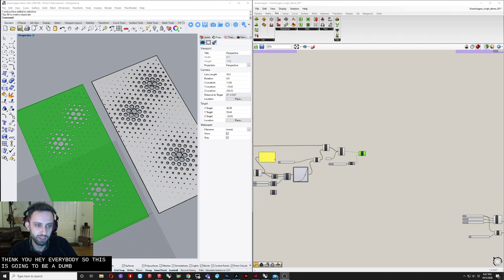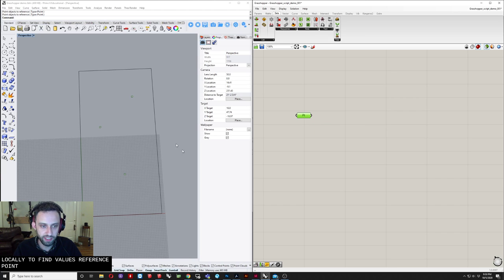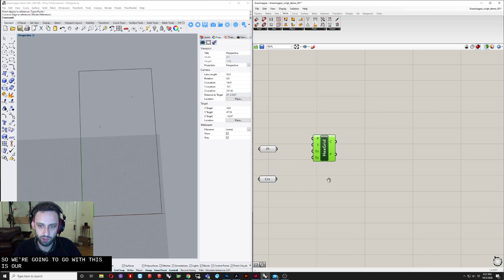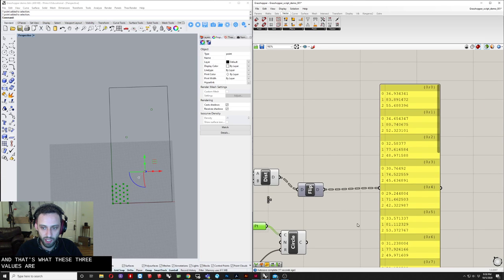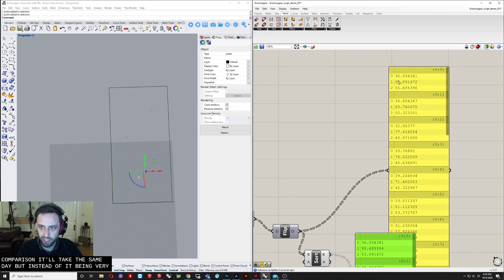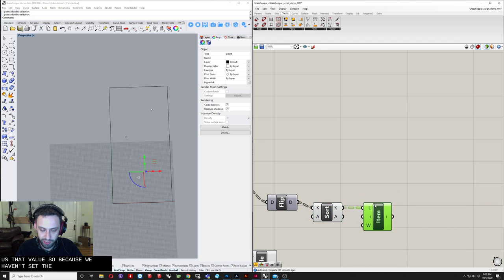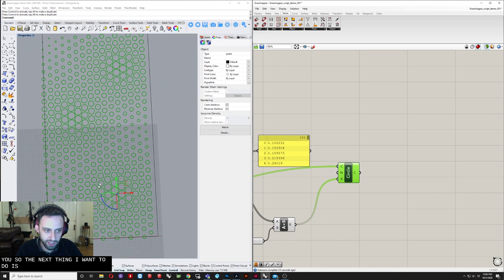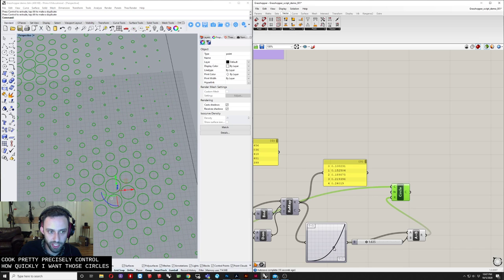Grasshopper 2D pattern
DAAP SAID Comm Skills - Grasshopper 2D pattern generation using multiple attractor points